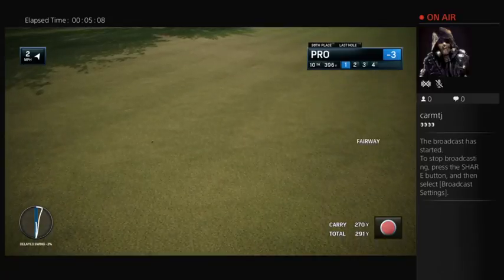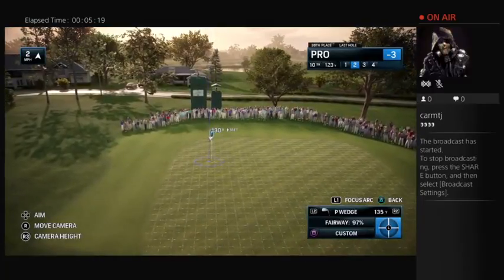RORY MCILROY PGA TOUR (Part 1)